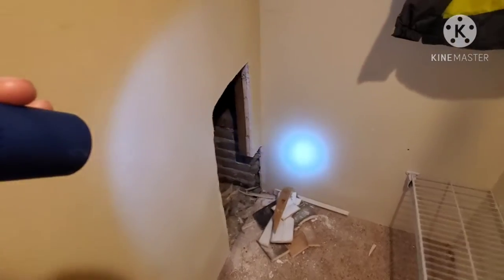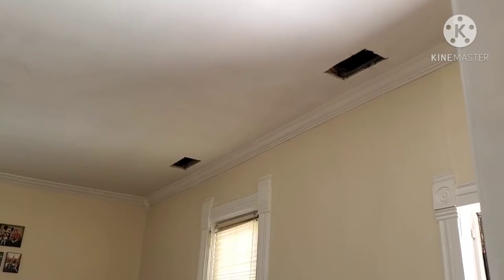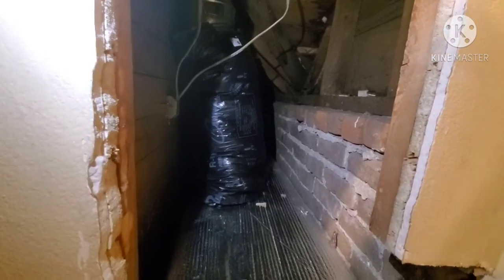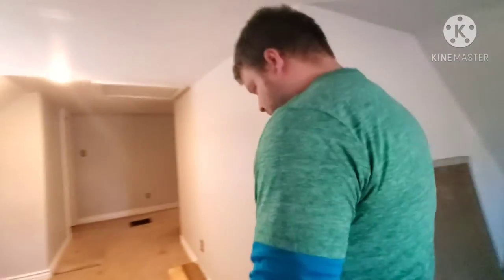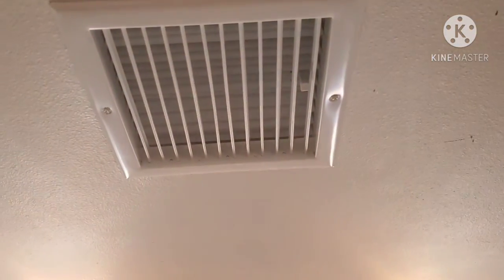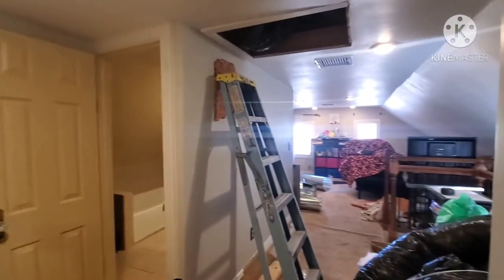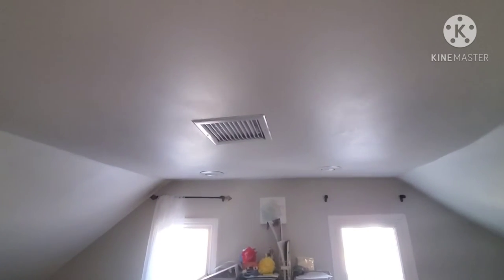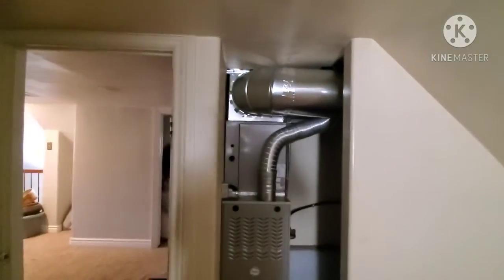Drakes Heating & Air | HVAC | Our 121 Year Old House